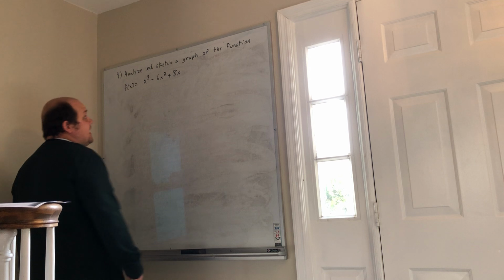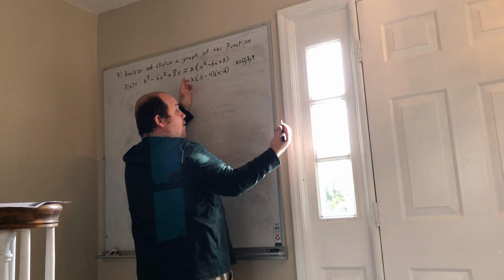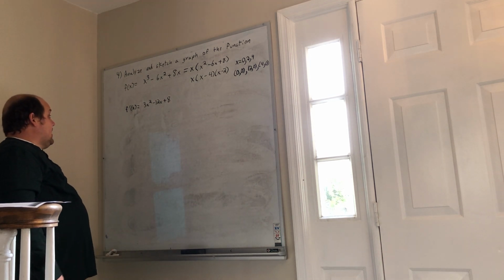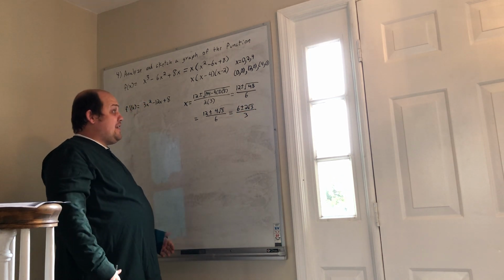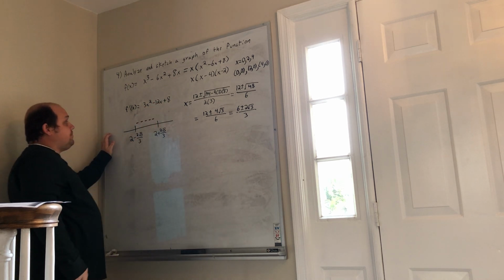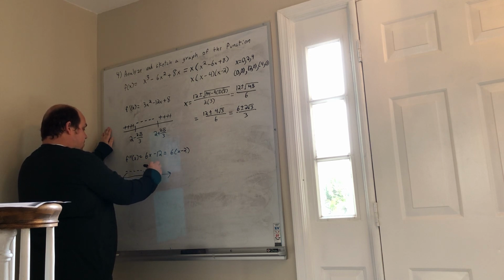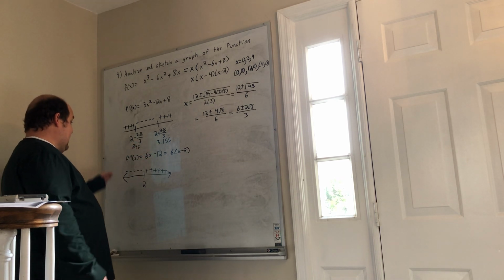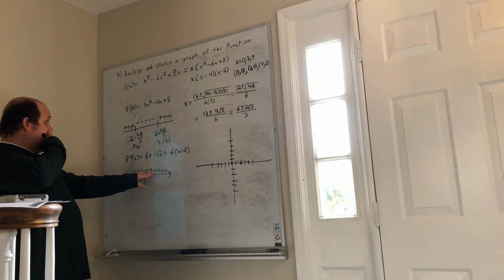MH201 Limits to Infinity part 2